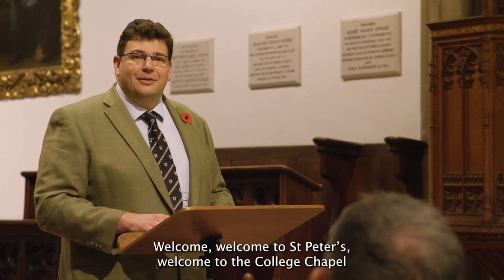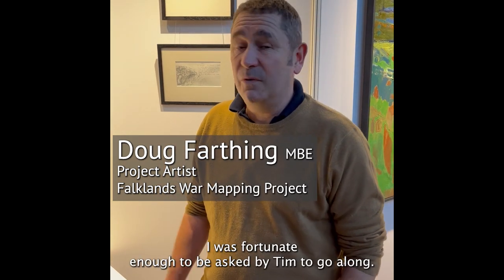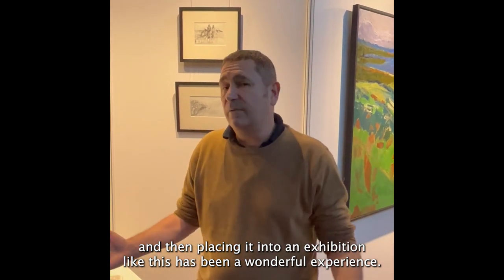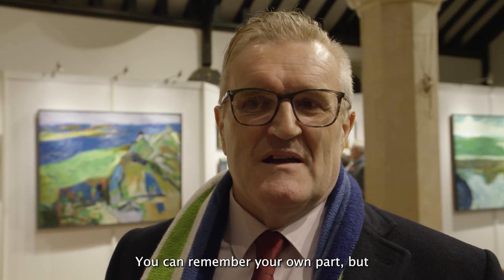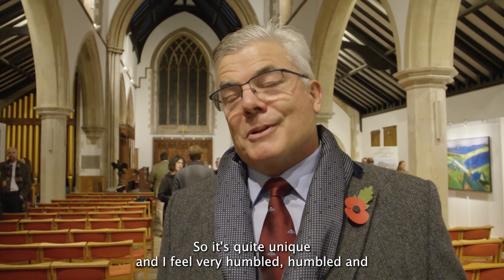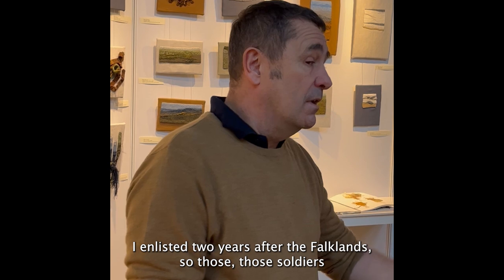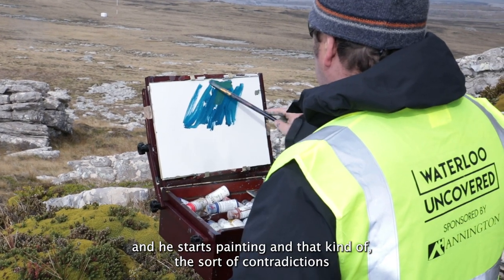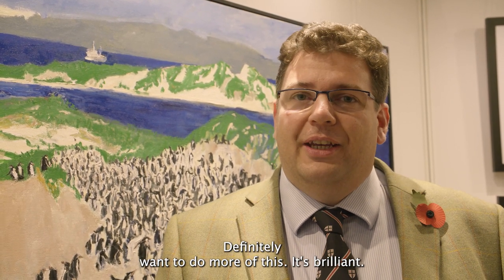1982 Uncovered | Art of the Falklands War Mapping Project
Almost 41 years on from the beginning of the Falklands Conflict, Oxford University held an exhibition exploring the work of Doug Farthing, the project artist for the Falklands War Mapping Project, and other Falklands and internationally-based artists.
Waterloo Uncovered is a registered UK charity that combines a world‐class archaeology project on the battlefield of Waterloo with veteran care and recovery.